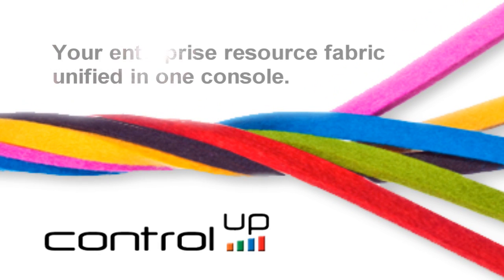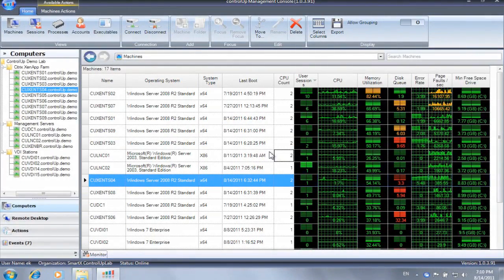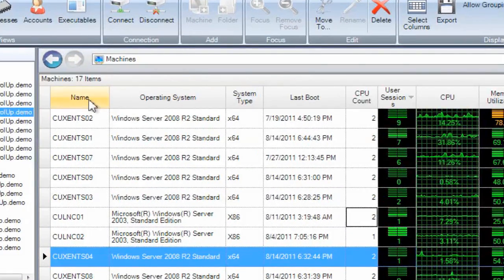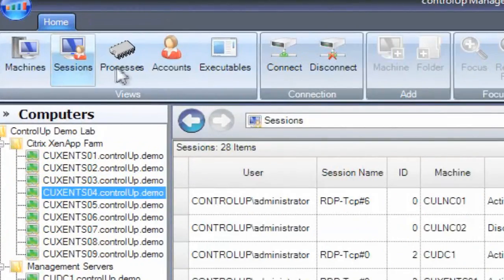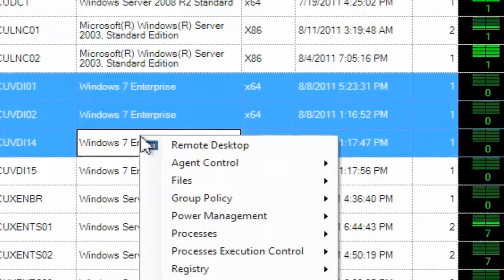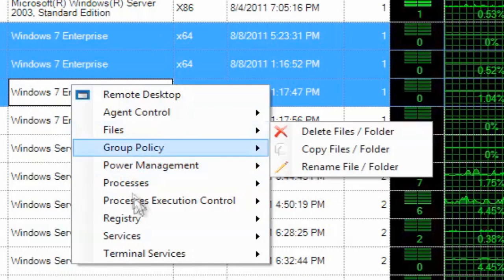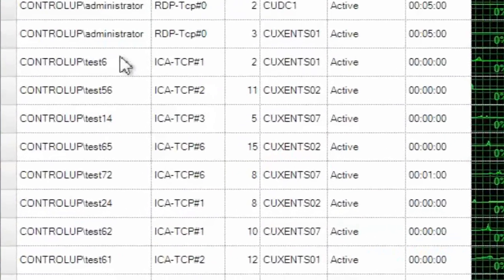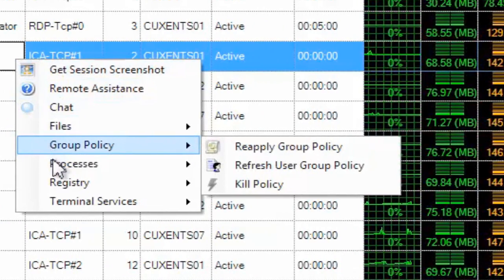ControlUp A Unified Console for Terminal Server and VDI management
ControlUp product description

If you overlook multi-user environments and are required to prevent and troubleshoot performance issues, application failures and operating system errors, chances are that you are tired of hopping between remote connections, screens and management consoles, pin pointing and trying to solve the real issues with your VDI or terminal server farms.

What if you could see your entire network like you never seen it before? What if you could have powerful control executing comprehensive set of tasks on multiple computers and users in your environment from a single console?

Step up to ControlUp, a super-console for Terminal Services and VDI management.

ControlUp creates a continuous and searchable grid view of all the users, sessions and processes in your environment, allowing for rapid information gathering and a blazingly fast and fine-grained control over user sessions and processes in all of the terminal servers and virtual desktops in the enterprise.

With ControlUp, repetitive and time consuming tasks are shorten and unified in a single powerful console:

• Real-time monitoring of server farms and desktops, especially Terminal services, XenApp and XenDesktop
• Rapid troubleshooting and real-time performance bottleneck identification
• Parallel execution of comprehensive set of tasks on multiple computers or users (power management, policy, file system, ICA session shadowing, monitoring published applications, etc.)
• Powerful Windows Registry and Services dashboards which allow instant comparison and parallel management of multiple machines.
• Comprehensive Remote Systems Management capabilities
• Windows System Events Diagnostics and Monitoring

ControlUp -- Your enterprise resource fabric unified in one console!

Movie 0